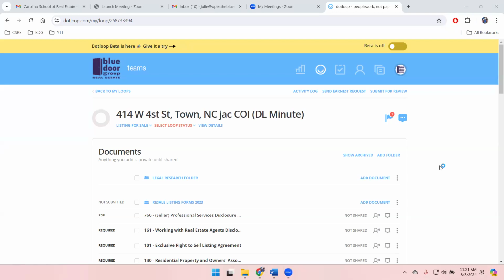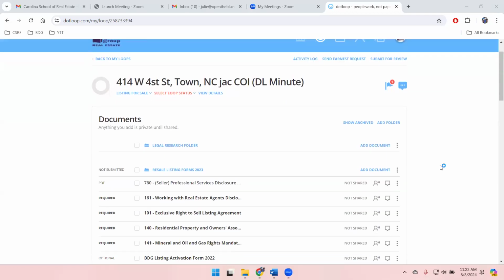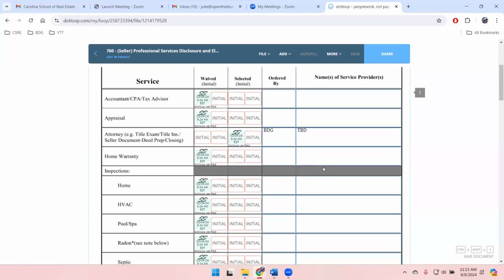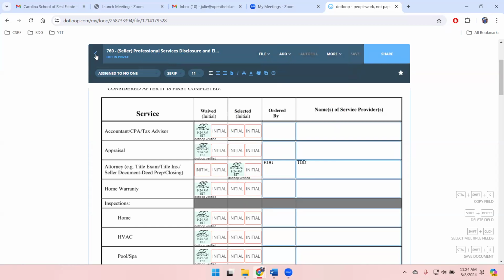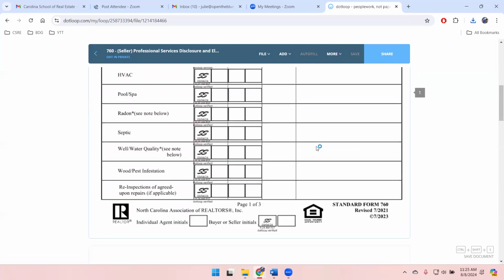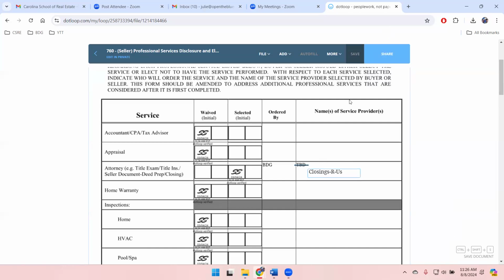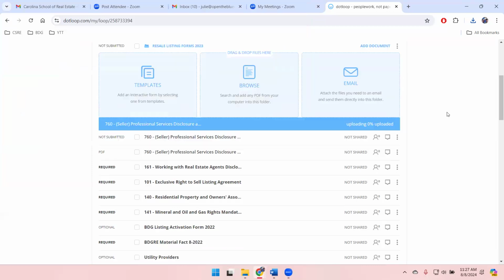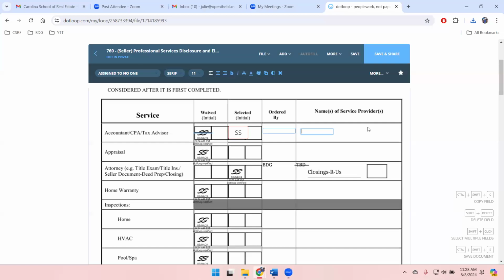DL Minutes - keeping the Professional Services Disclosure current throughout the transaction